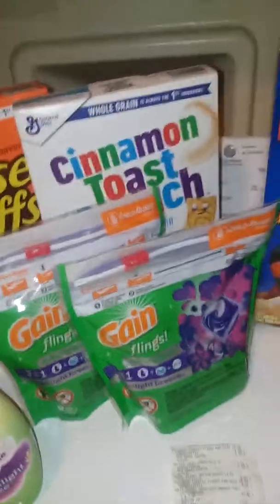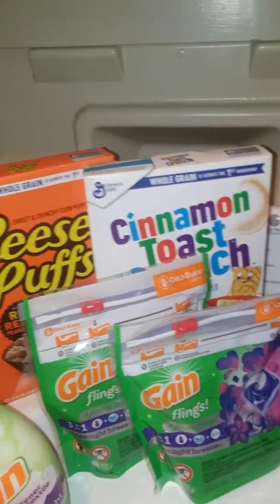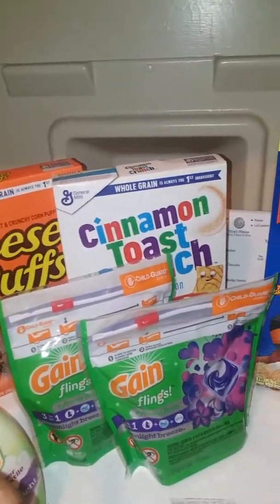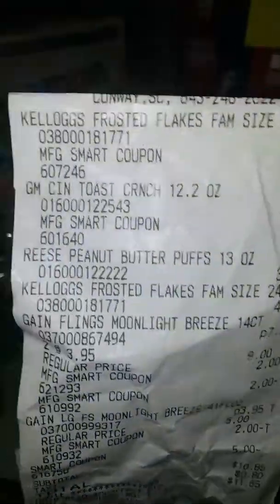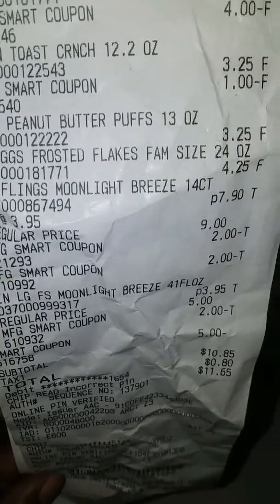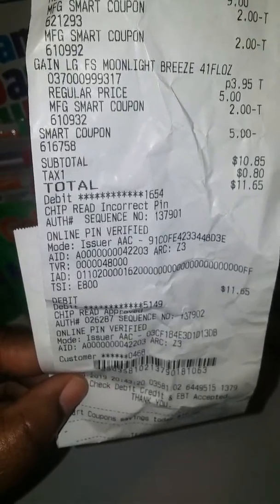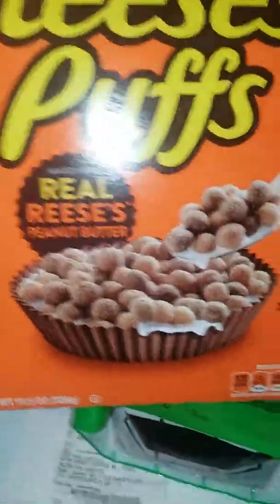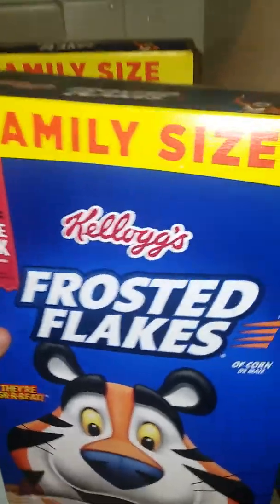5 off $25 FAMILY DOLLAR 7/28 -8/3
Go get what you need! It's some good deals out there😍🤗! I will upload a separate, slideshow  that explains and show you what coupons I used and redeemed.